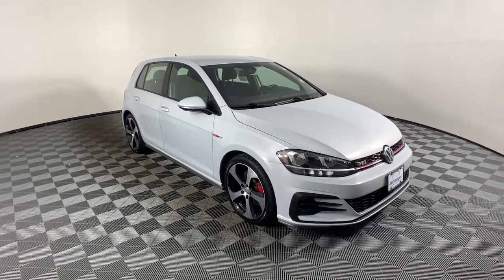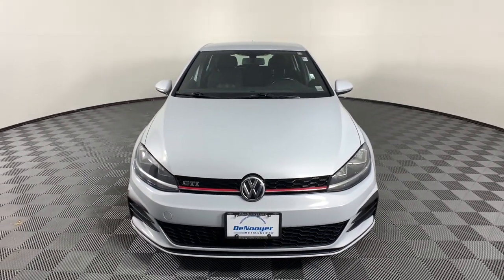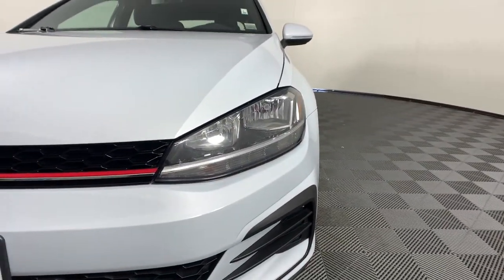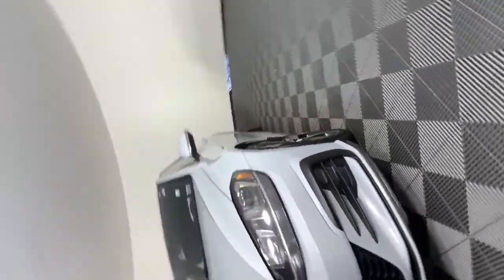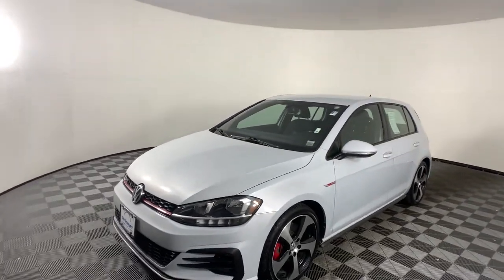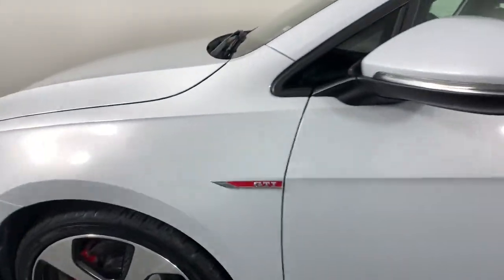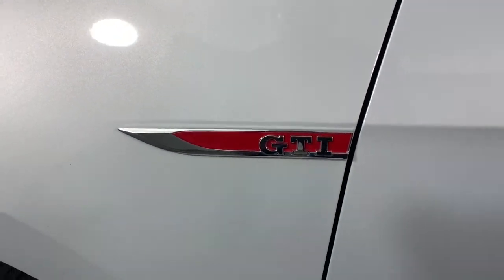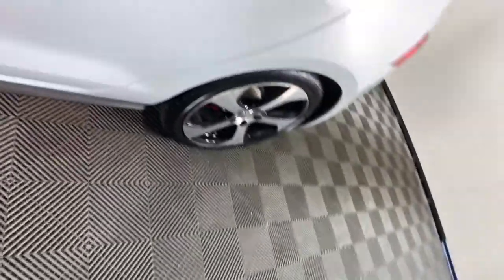2018 Volkswagen Golf GTI Colonie, Albany, Saratoga Springs, Clifton Park, Schenectady, NY 36062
Used 2018 Volkswagen Golf GTI available in Colonie, New York at DeNooyer Chevrolet. Servicing the Albany, Saratoga Springs, Clifton Park, Schenectady, NY area.

DeNooyer Chevrolet
127 Wolf Road

2018 Volkswagen Golf GTI FWD 6-Speed DSG Automatic with Tiptronic 2.0L TSIbrbr24/32 City/Highway MPG